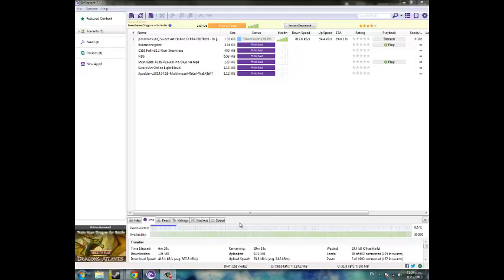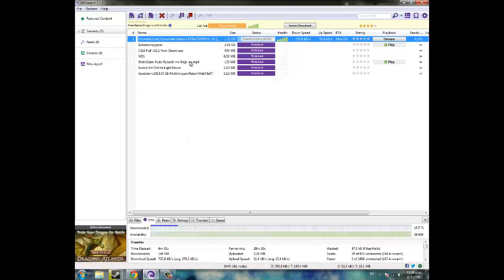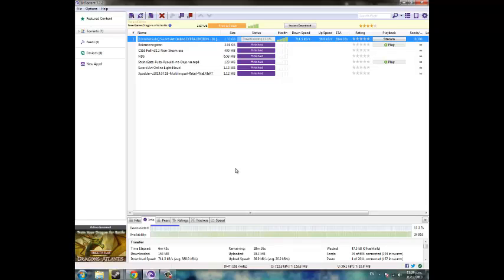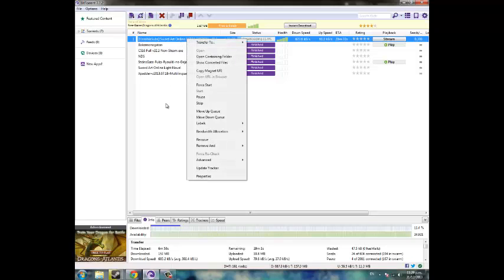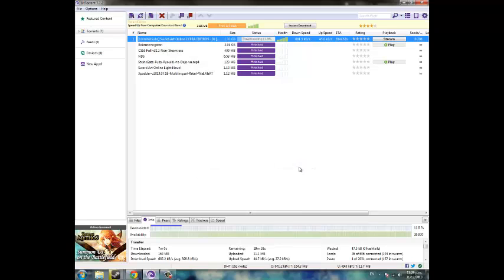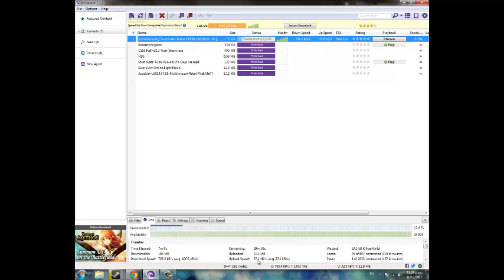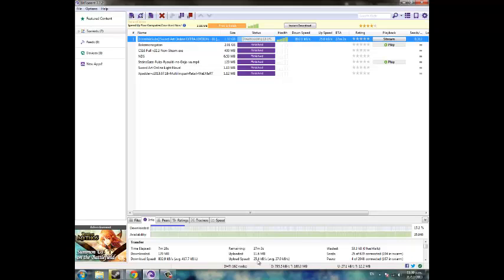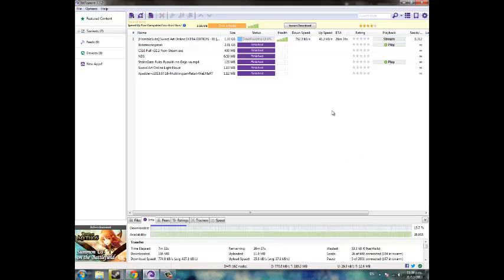How to Reduce Bandwidth when Torrenting!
If you have a capped data plan like me, you'll find tip very useful for those months...